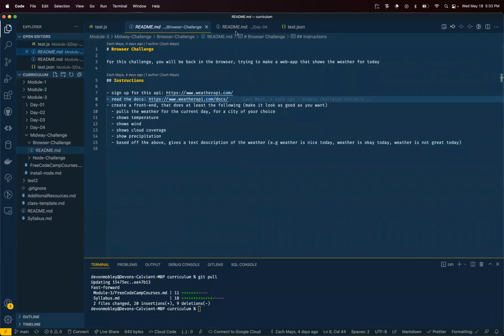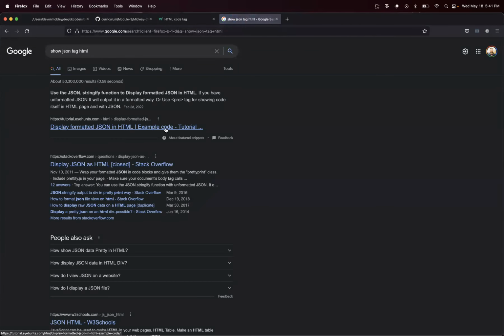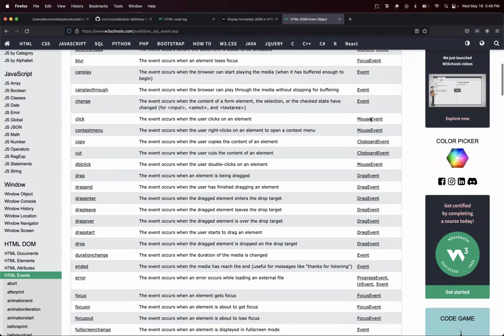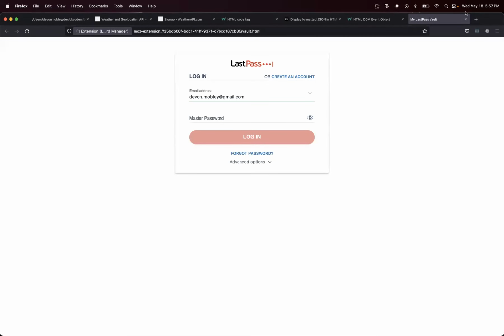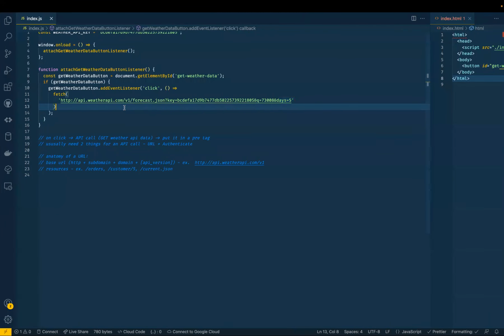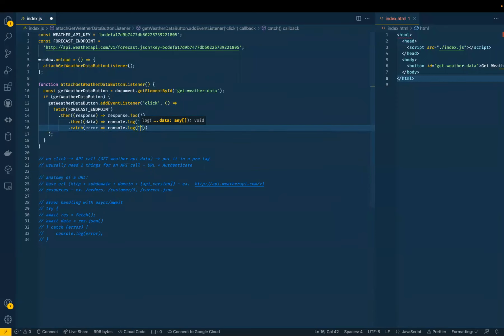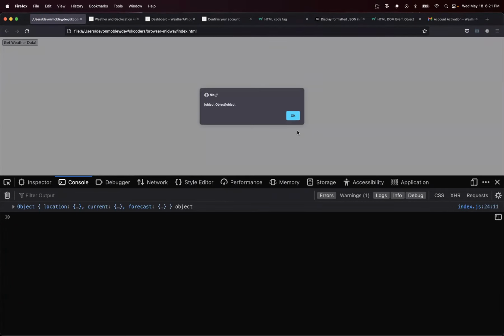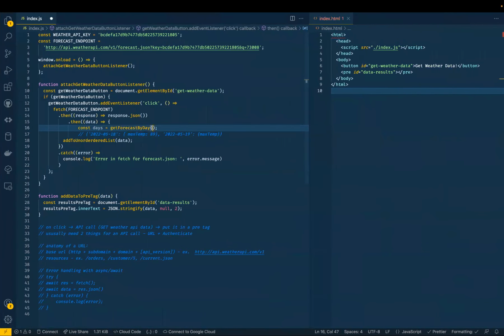Module 3 Class 5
building on fetch, getting students started on the browser-based midway challenge using the weather api